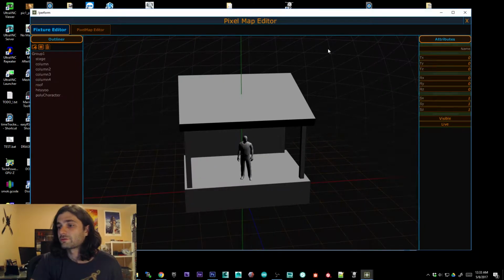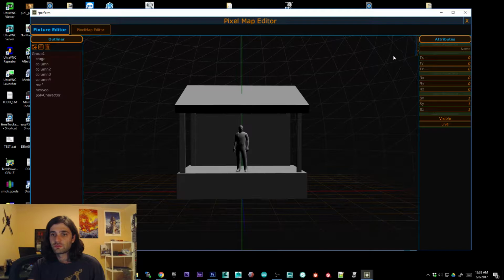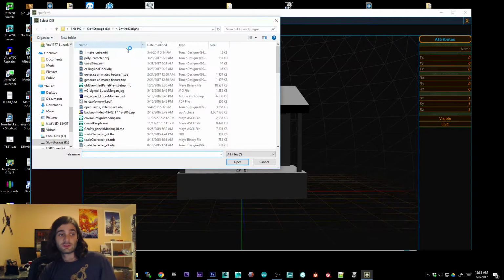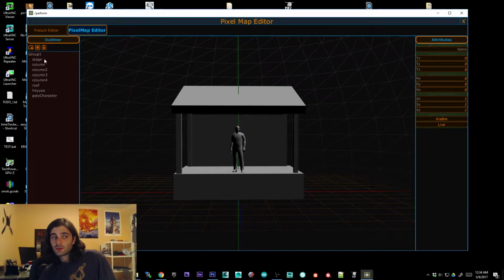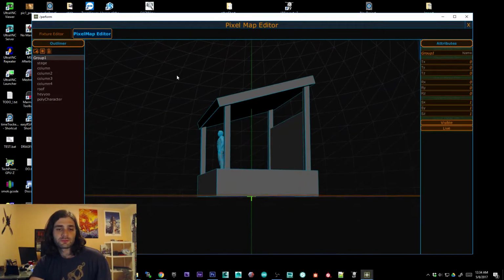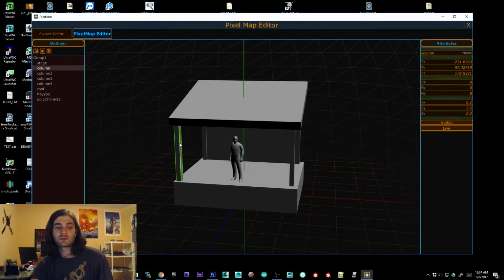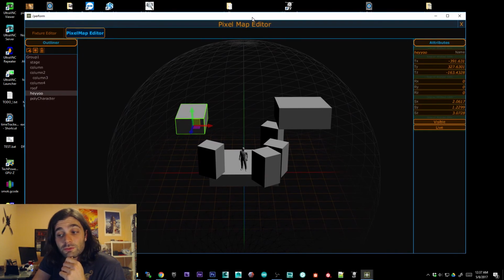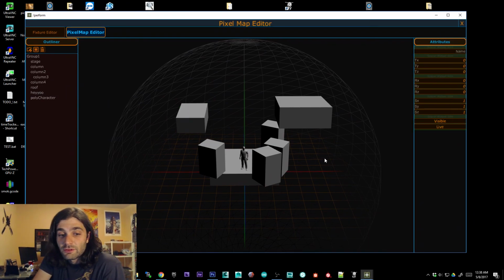GeoPix 1.0 - Weekly Dev Log #5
UPDATES:
- Fixed scene scale issue and converted things to meters/centimeters workflow in back end.
- manual attribute entry now works correctly w/o glitching
- q/w/e/r toggles between transform modes
- added selection highlighting for sub objects of selections.
- added visual and selectable highlight for groups.
- fixed gizmo location updating to last selected, gizmo hides itself when nothing is selected.

FEATURES:
- ROTATION mode gizmo added and working (world space only)!
- SCALE mod gizmo added and working!

UP NEXT:
- a few more handle update bug fixes
- scene primitives, like cube, cylinder, cone, sphere.
- starting the new pixel mapping framework (EXCITING!)